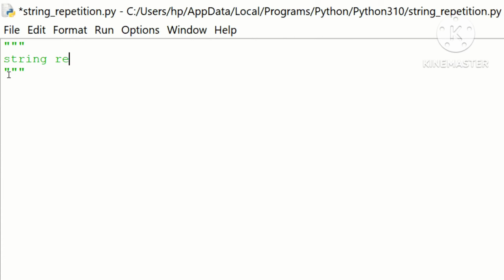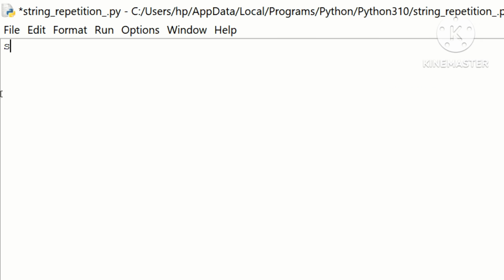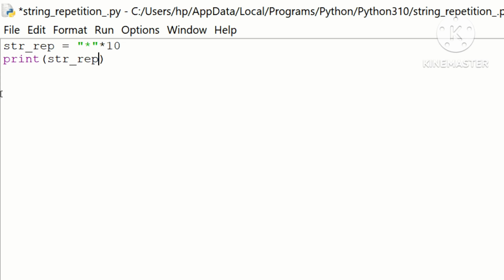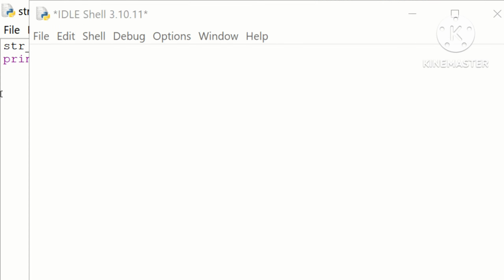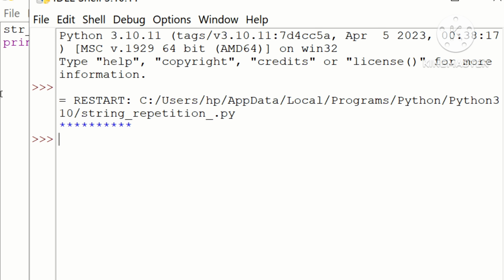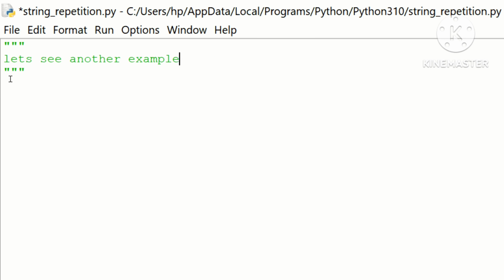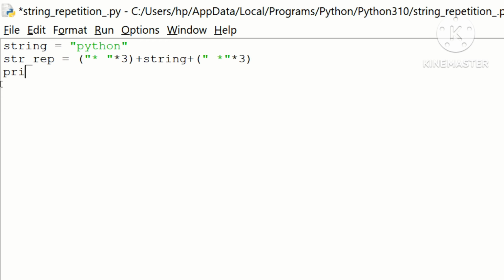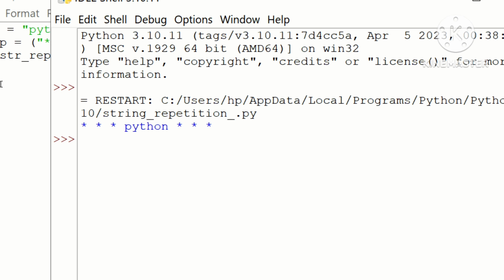string repetetion in python